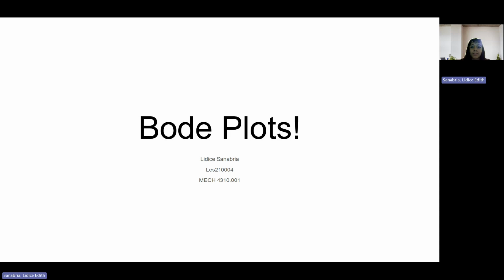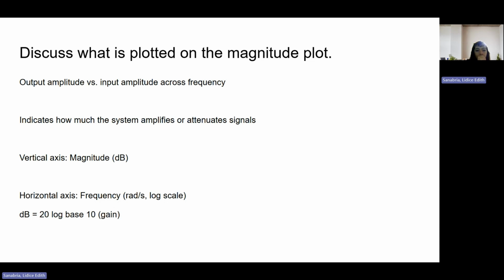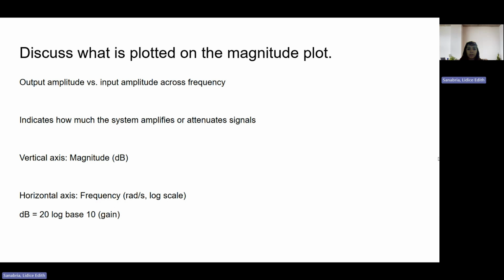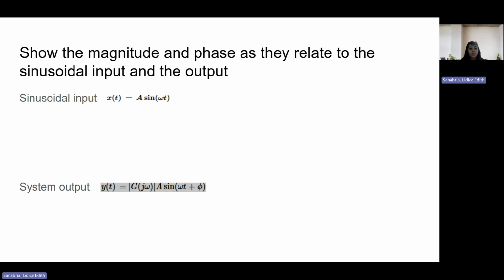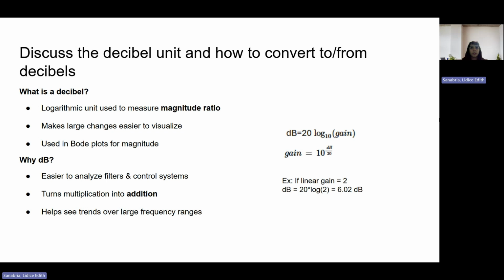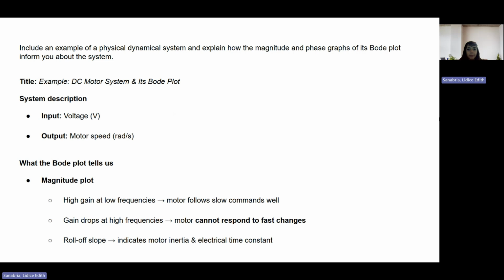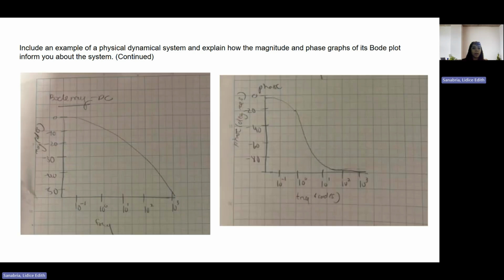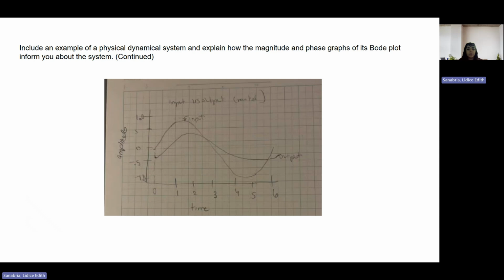Systems and Controls homework Question 4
By Lidice